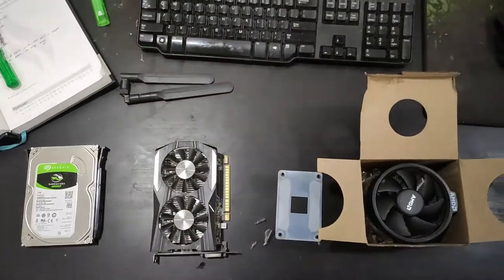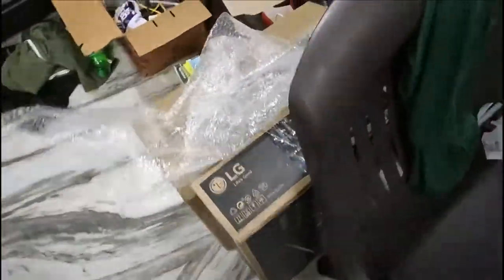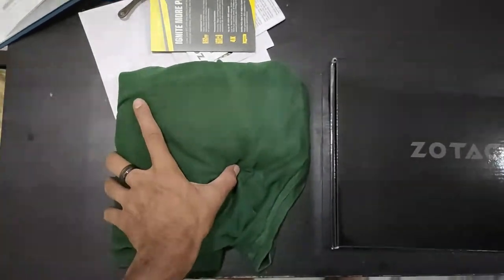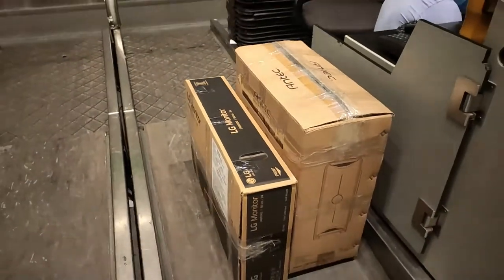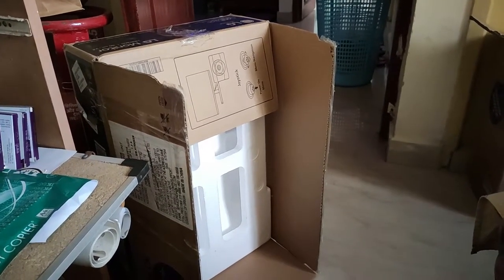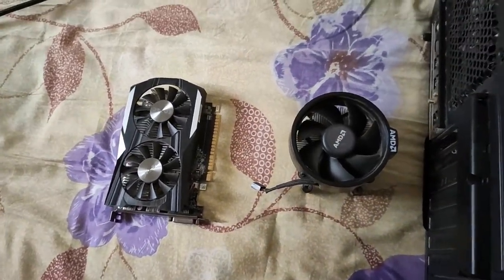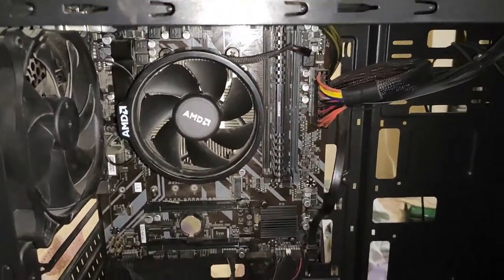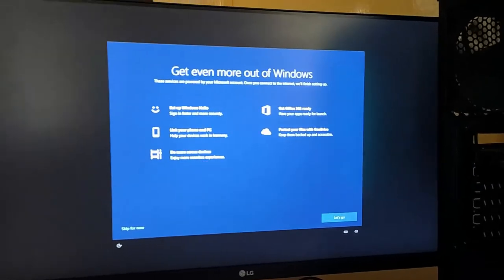How to travel with your PC - Gaming Rig Packing, Moving & Setting up Guide (During COVID-19)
Shipping or transporting a PC can be stressful, so we compiled some of the top tips to help you be as prepared as you can be to transport your gaming rig! and I was also moving through states during Covid-19, so some support would be appreciated, thank you :)

I also forgot to mention to keep your cables such as your Monitor Cable, HDMI, Ethernet, PSU cables inside the boxes. They are NOT allowed on flights so make sure that you put them inside the boxes before completely packing them off.